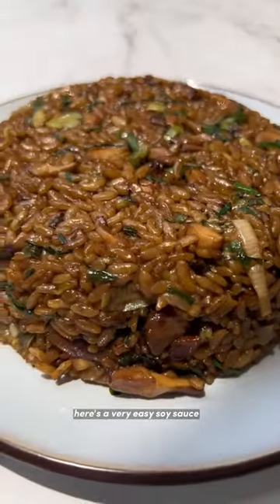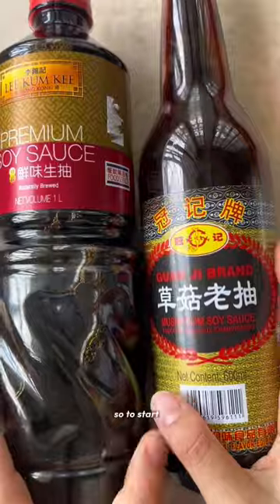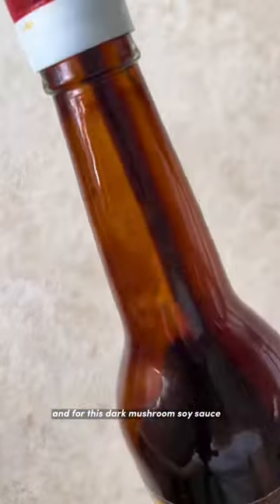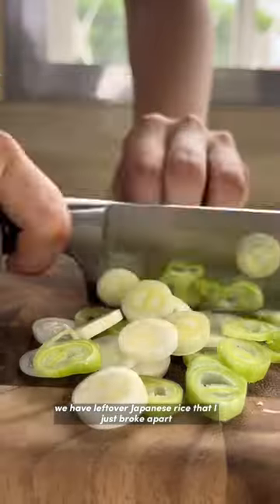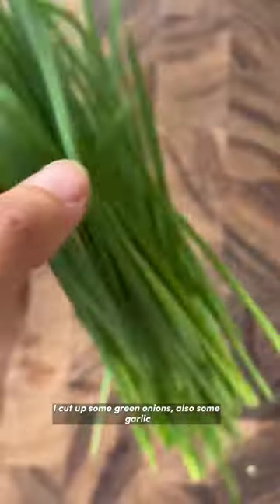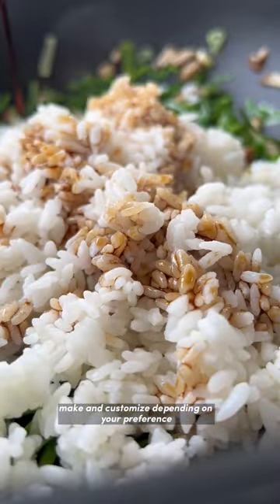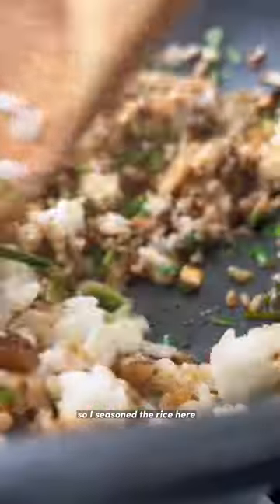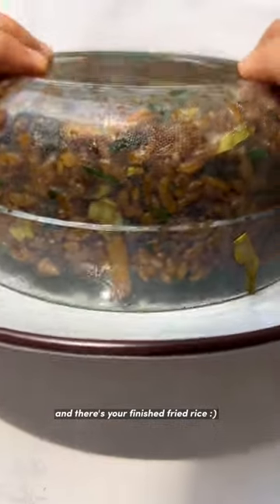soy sauce fried rice 🍚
The Ultimate Soy Sauce Fried Rice made with a few simple key ingredients and is easily customisable with whatever vegetables and protein you’d like to add. 🍚

Regular soy sauce vs. dark mushroom soy sauce - regular soy sauce is salty and is used to add flavour to dishes but only adds a light colour while dark mushroom soy sauce is what gives this fried rice its rich brown/caramel colour. This soy sauce doesn't add much to the saltiness but is used to give dishes that nice caramel brown colour. Dark mushroom soy sauce also adds a hint of umami to a dish, but not much saltiness.